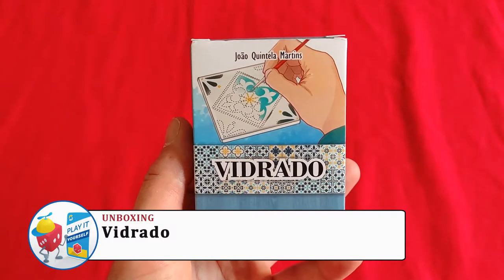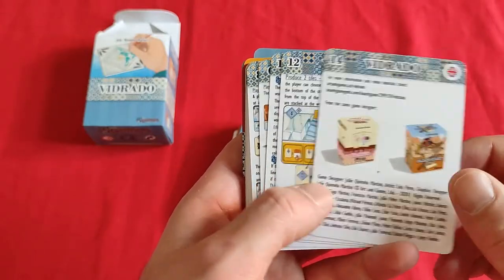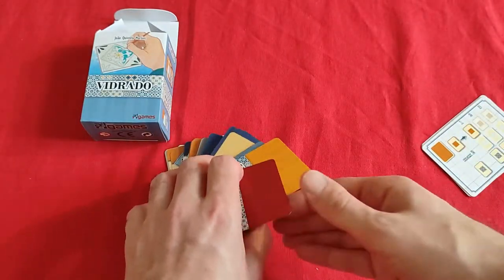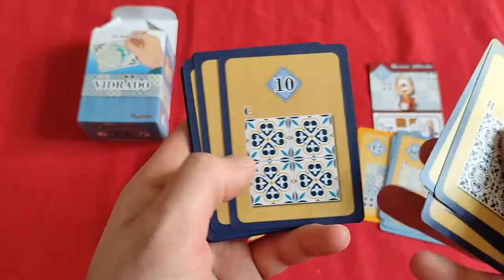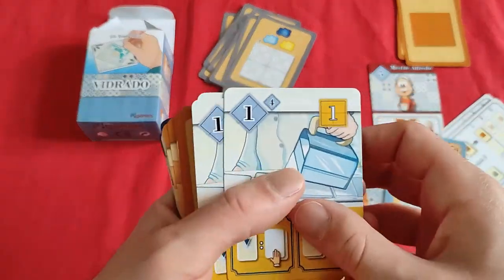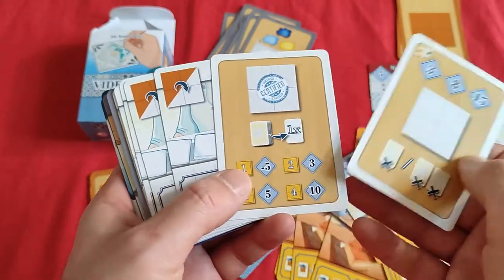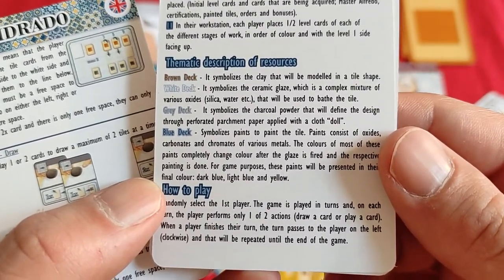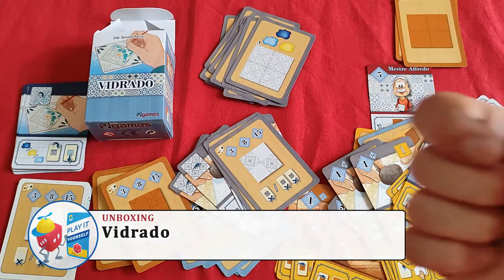[Unboxing] Vidrado (Play It Yourself)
Unboxing a small Portuguese game: Vidrado
Designed by: João Quintela Martins
Published by: Art and Games

A review will be coming to BGG.